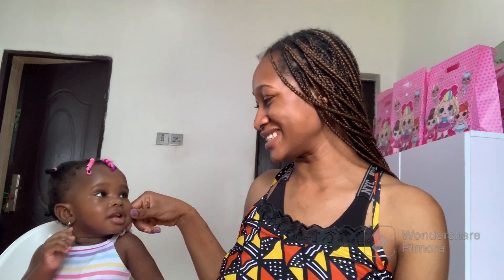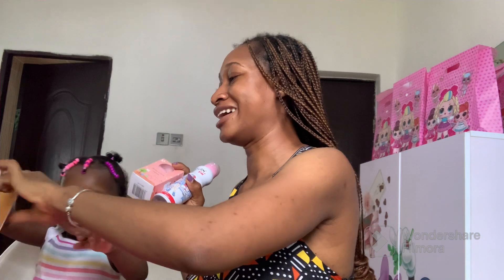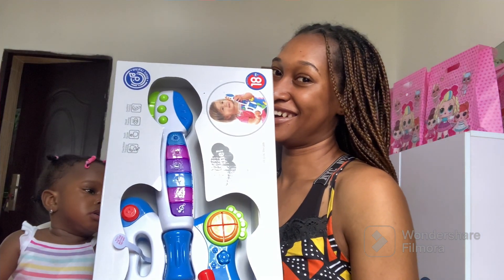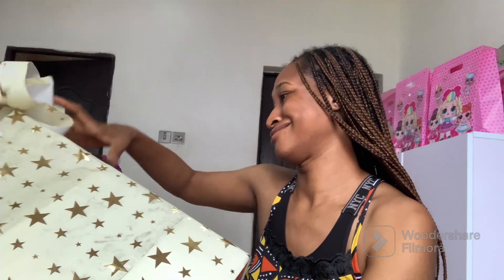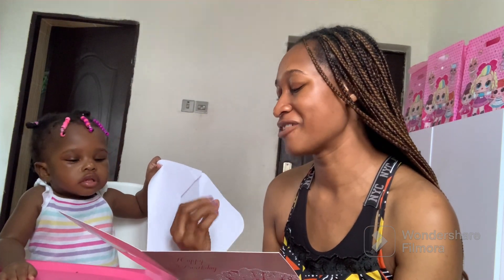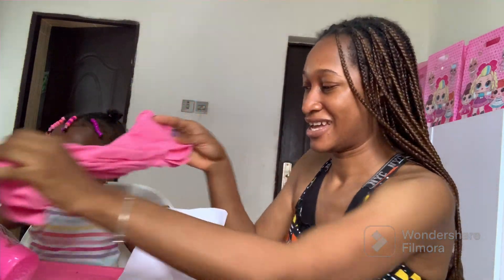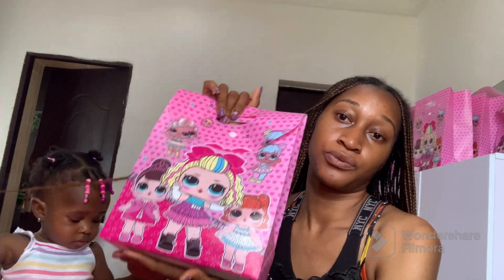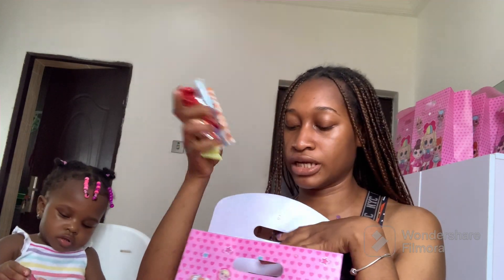Let’s Unbox My Baby’s Birthday Gifts/ 1 year old Opens her gifts